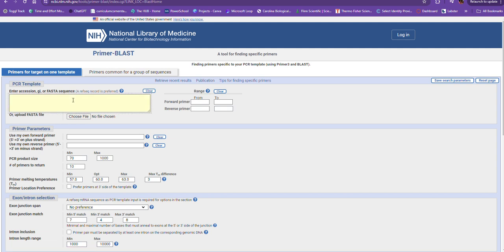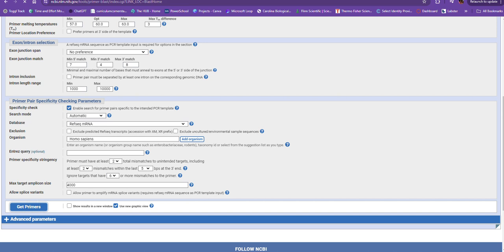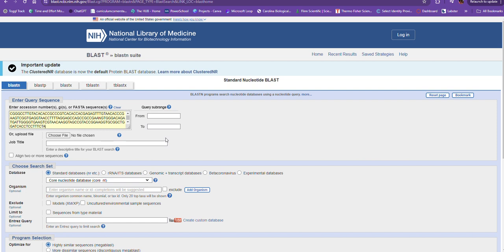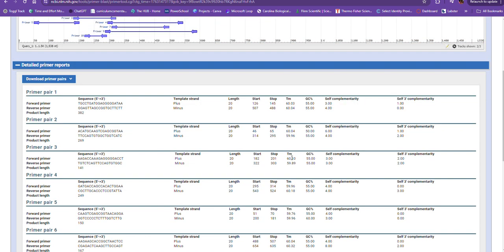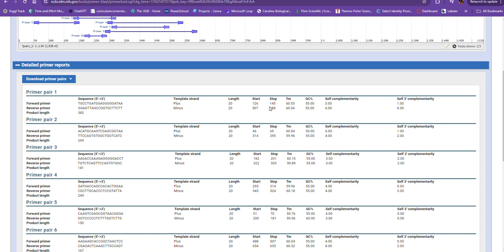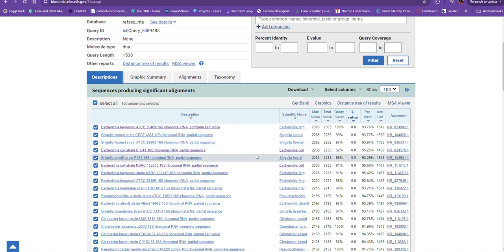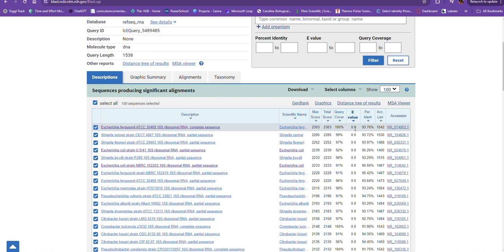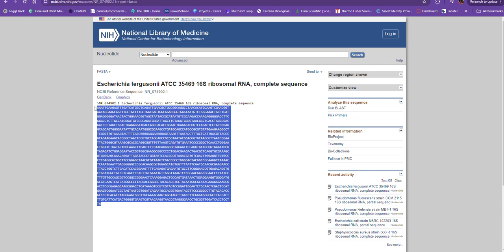How to Make a Primer and Verify Your Bacteria